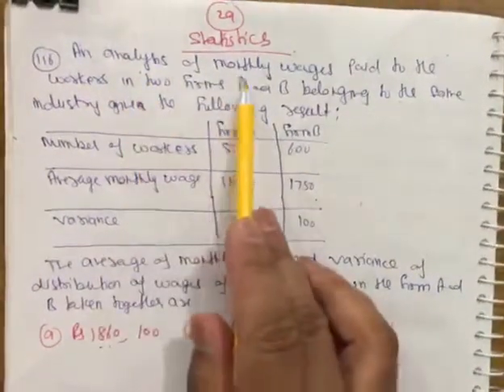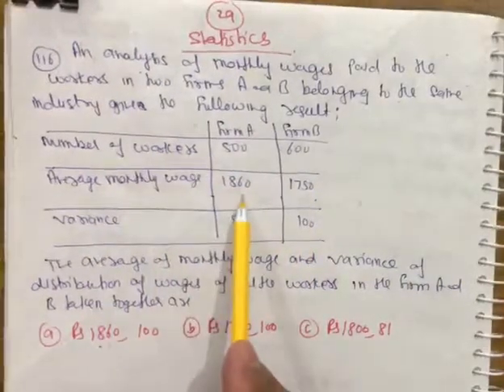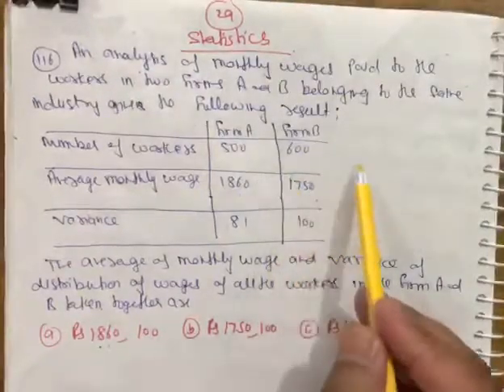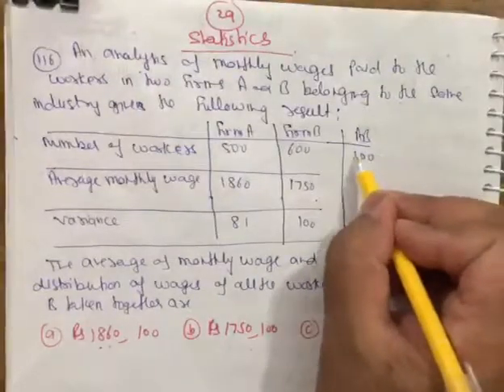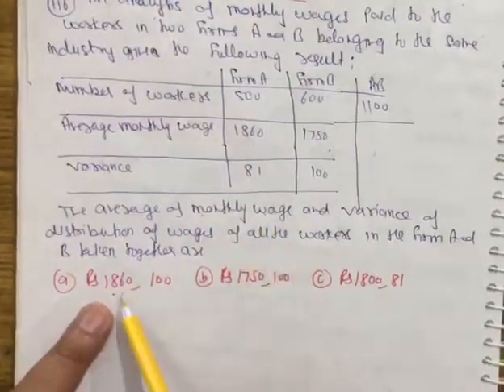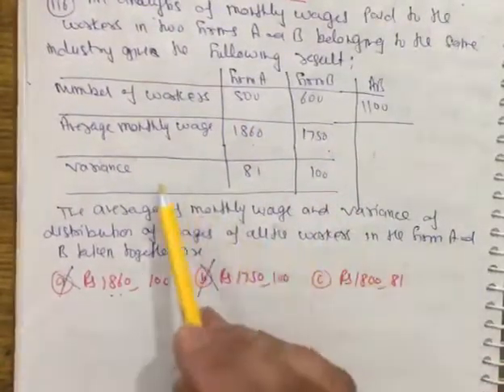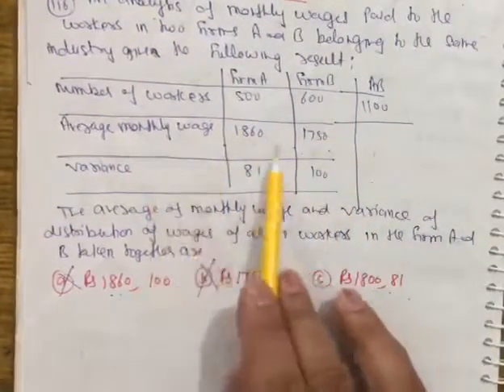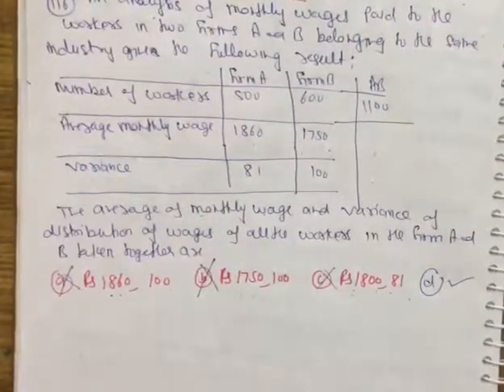Q116 NDA 2 2018 statistics